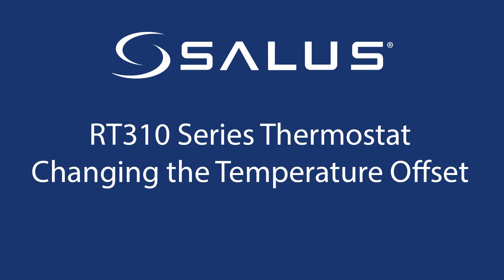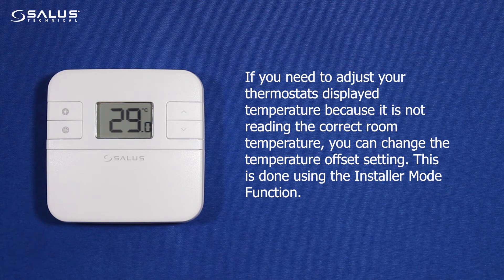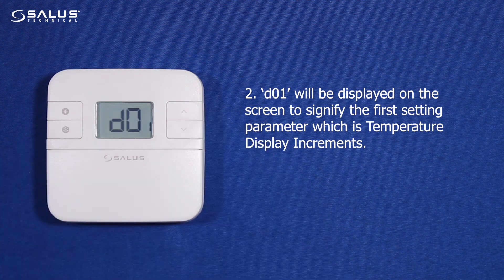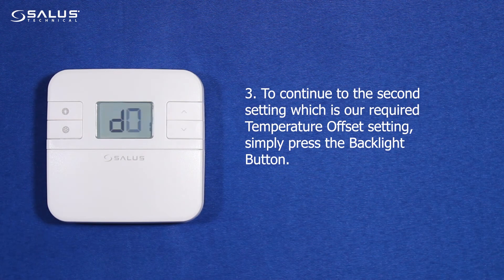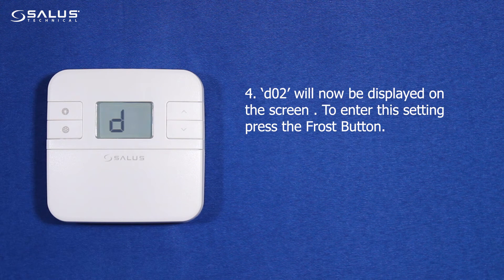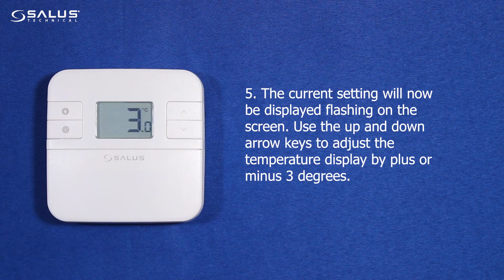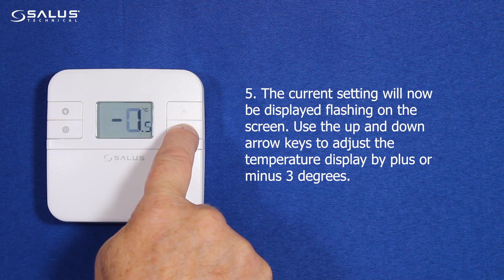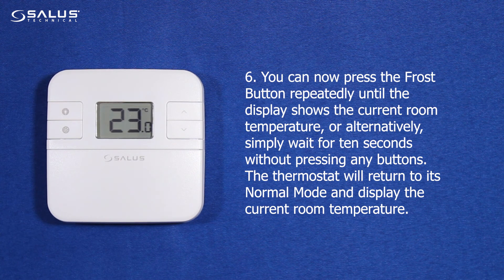RT310 Series Thermostat - Changing the Temperature Offset